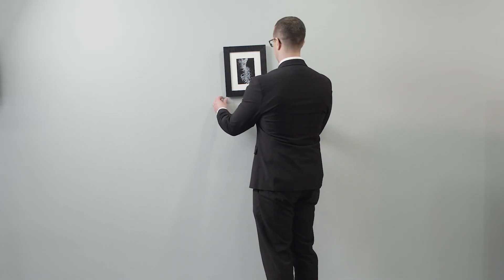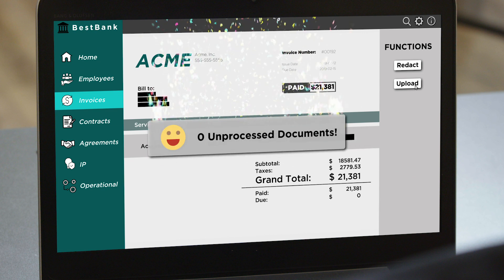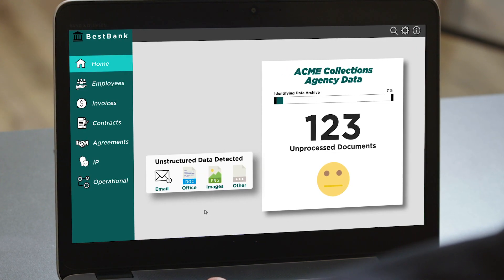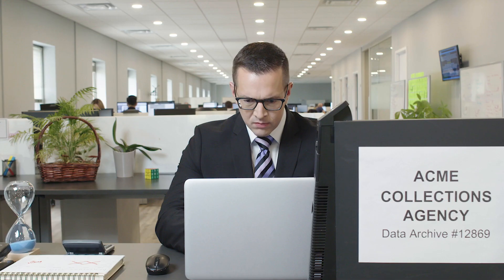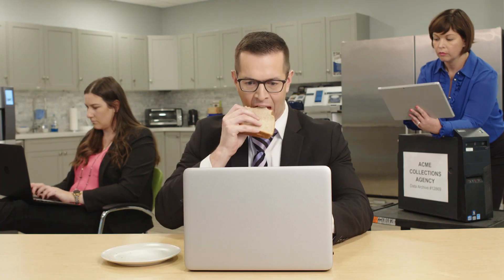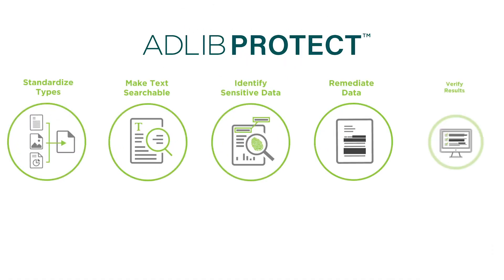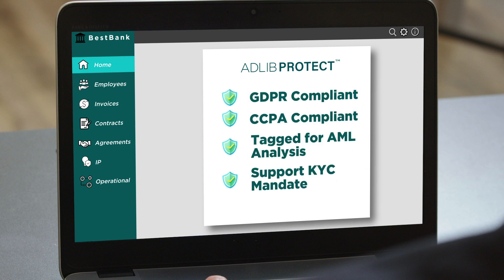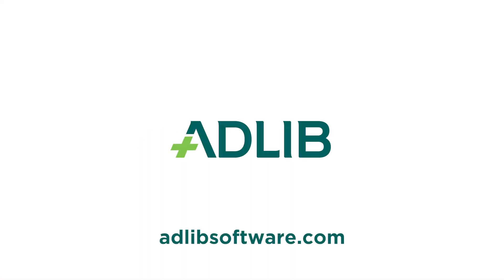Find & Control Sensitive Data with Adlib Protect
Adlib Protect helps organizations find, classify, analyze, and protect sensitive data across multiple lines of business at both strategic and operational levels